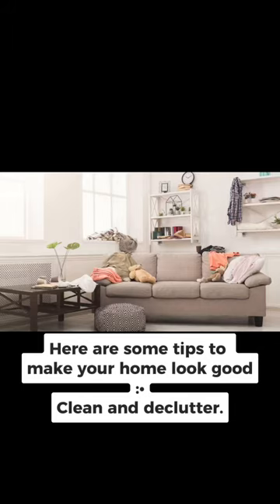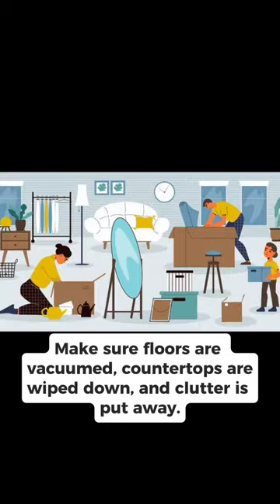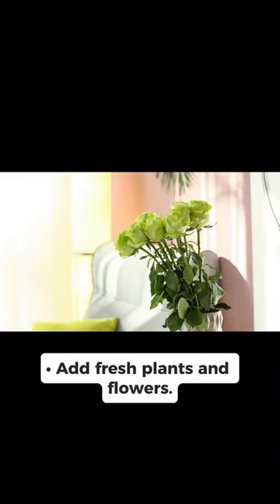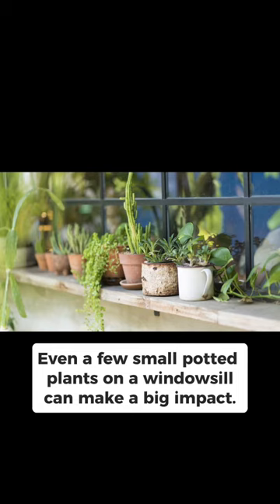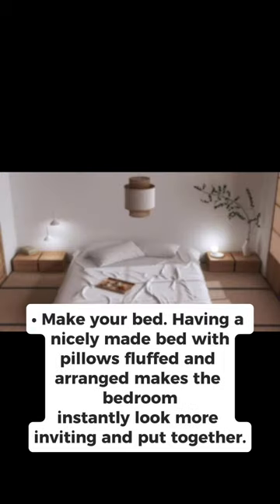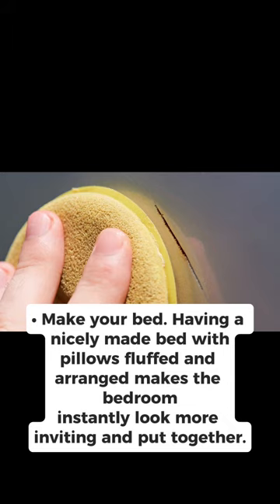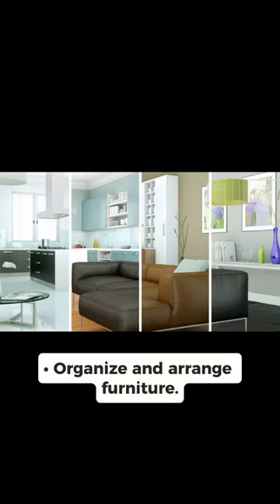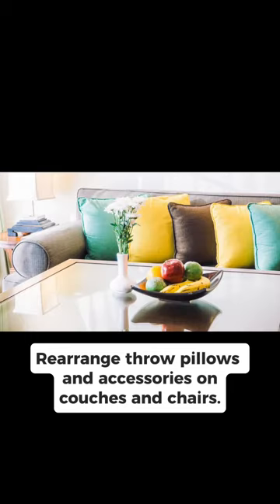How you can make your house looks very beautiful🚿🏠🏠🏡🧽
This video is going to teach you many things about your hoses.